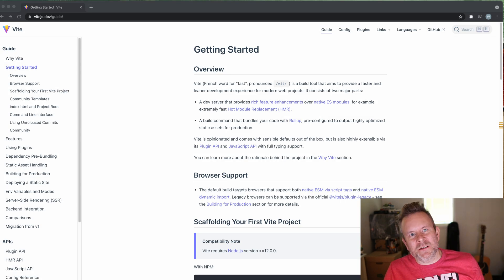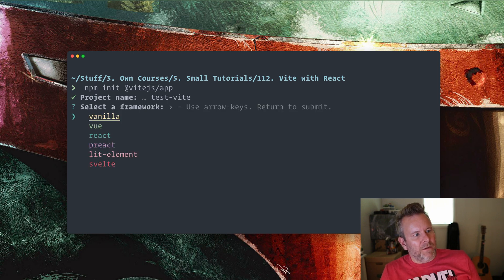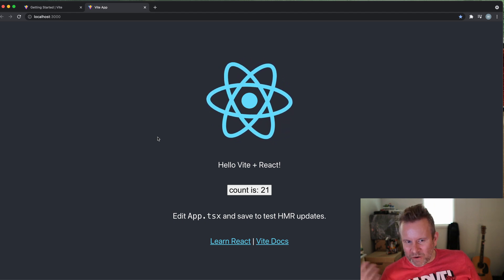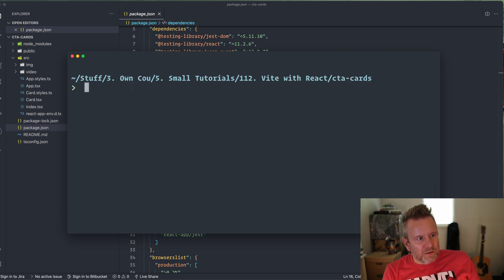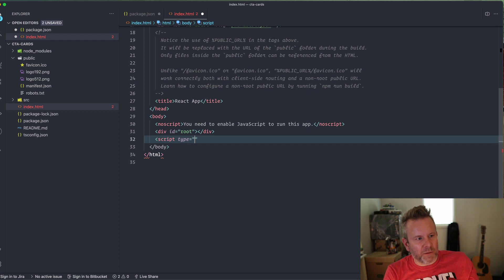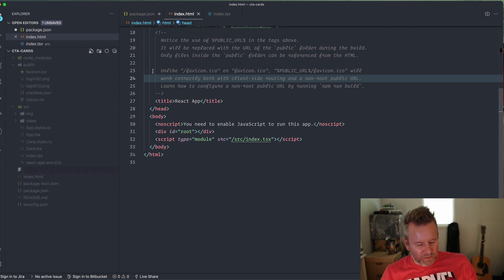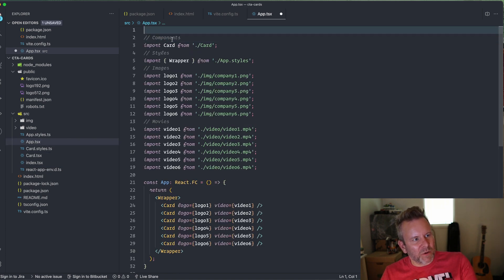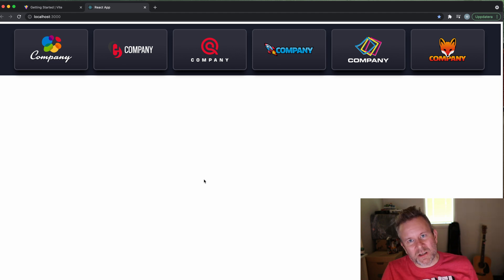Vite quick tip - Vite with React and Typescript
A quick video on how to use Vite instead of create-react-app. I'll show how to bootstrap a React application from scratch with Vite and also how to refactor a create-react-app into Vite instead.